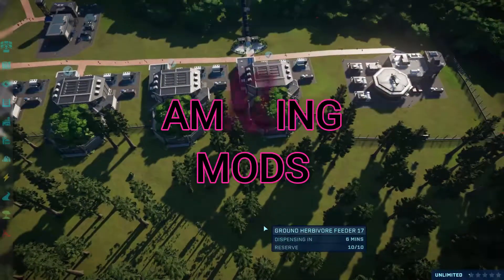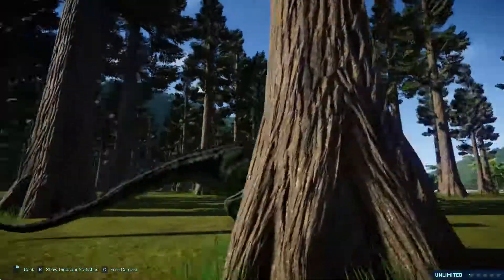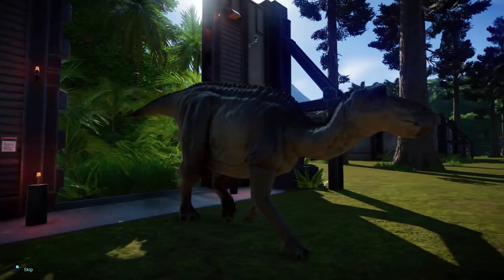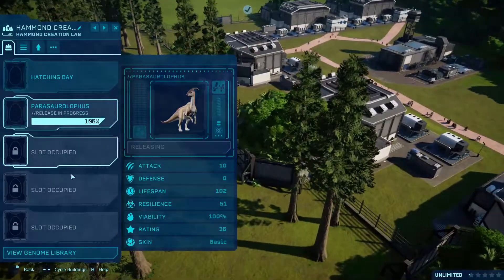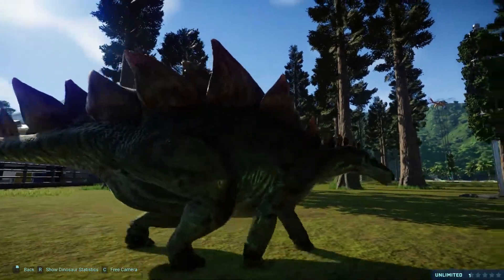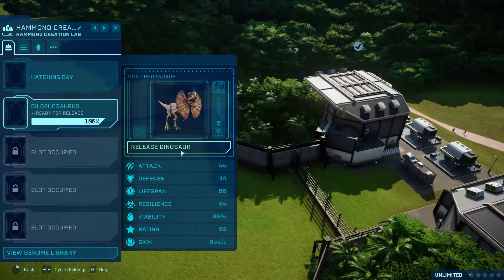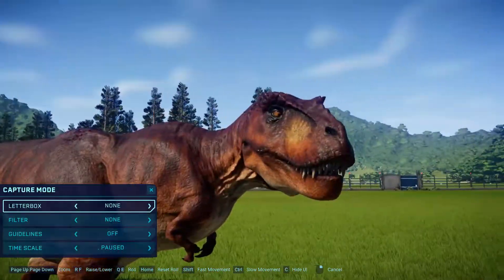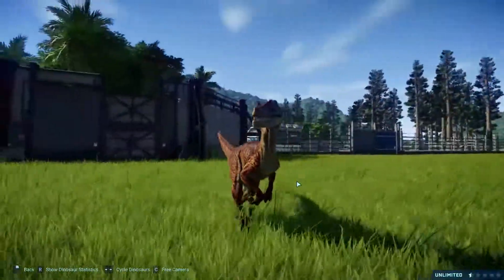Jurassic Park Novel Mod (Jurassic World Evolution Mods)